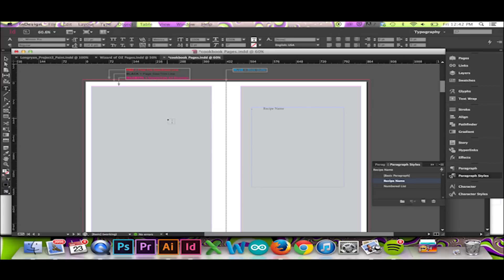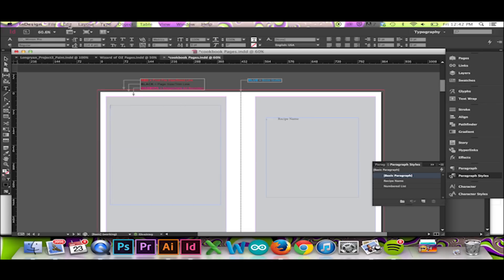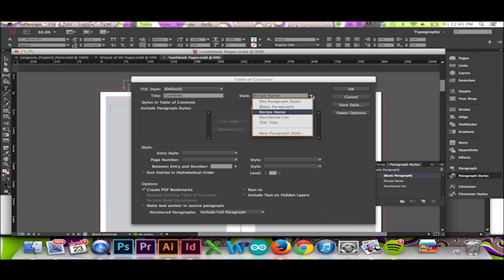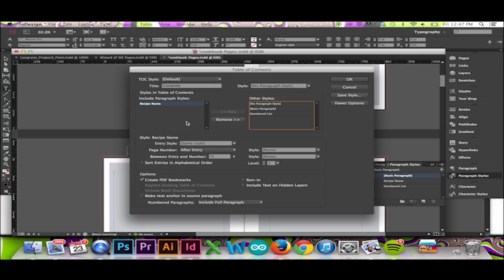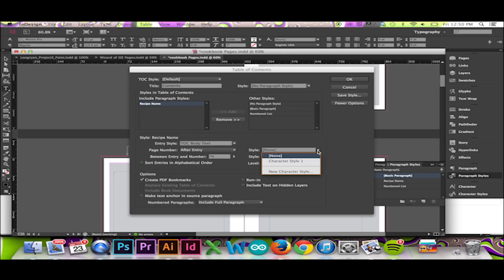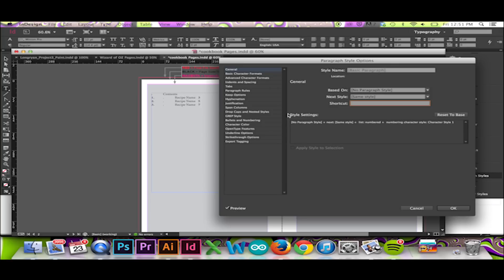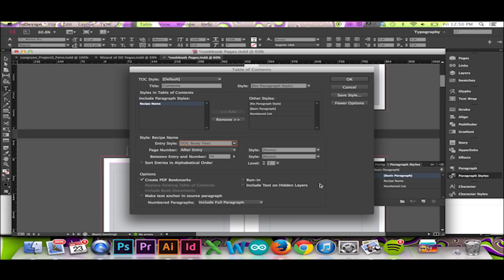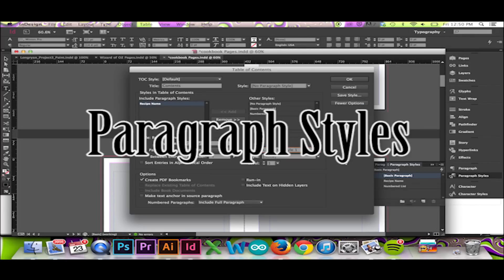How to Make a Table of Contents in InDesign CS6/CC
Making a book in InDesign? Need to make a table of contents? Don't waist your time typing it out yourself. Create your table of contents automatically using paragraph styles in InDesign.